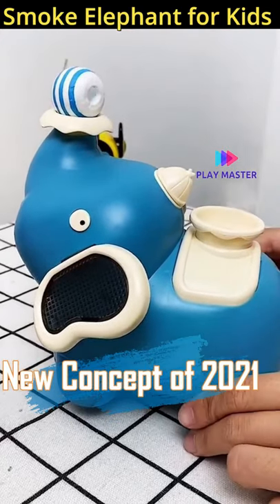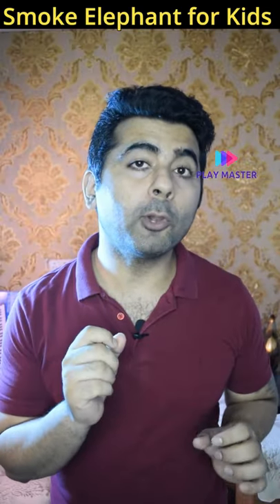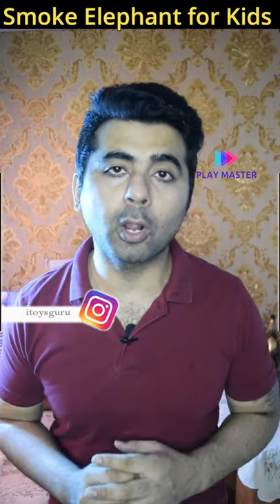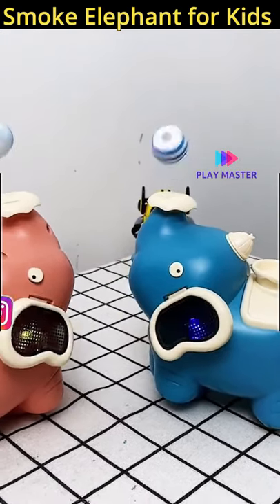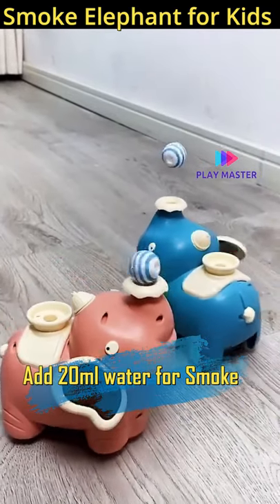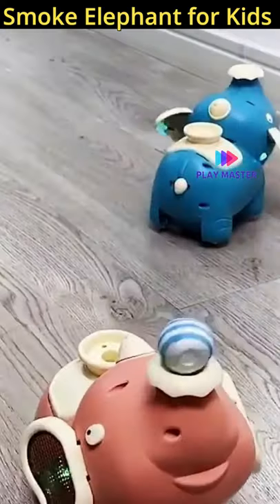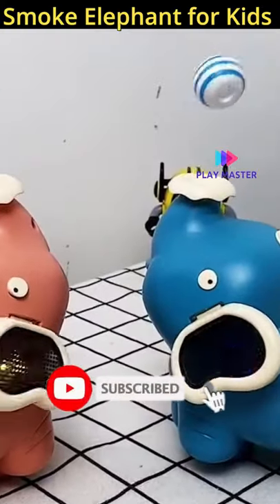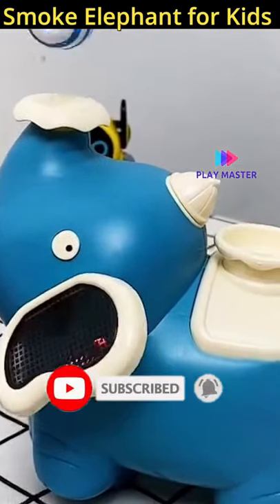Bump & go musical elephant with smoke & lights Indoor toys for kids | play master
My name is Hitesh and Created this Channel "PLAY MASTER" for the people who love this kind of content loaded with New Launches and knowledge about toys
Thank you for the support ! If you find any of your copyrighted material in this video, please leave us a message on so we can resolve the issue.